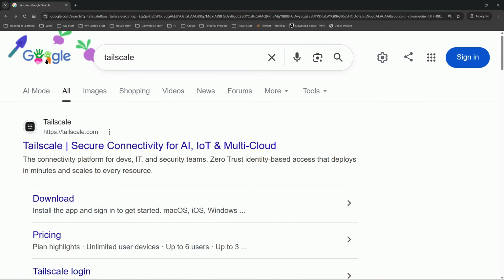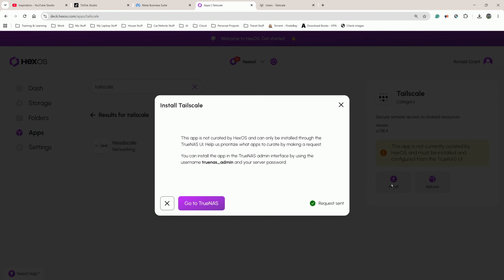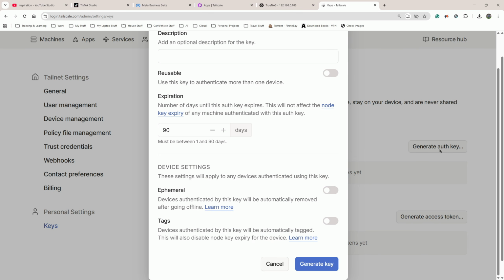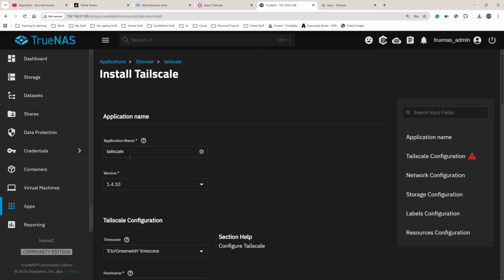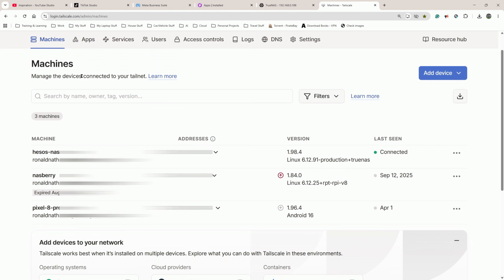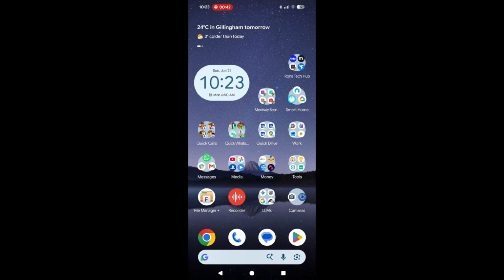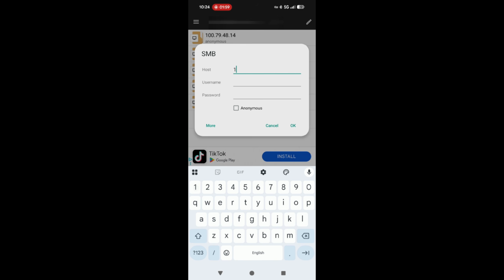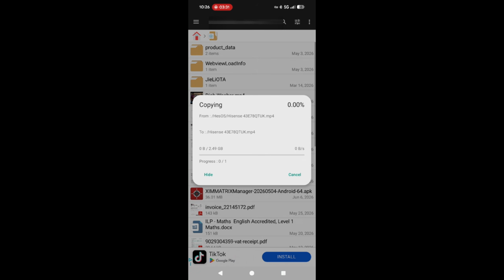Access Your HexOS NAS From Anywhere | Tailscale Remote Access Setup Guide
Want to access your HexOS NAS from anywhere in the world?

In this tutorial, I show you how to install Tailscale on HexOS and configure secure remote access to your NAS. Tailscale is one of the easiest ways to access your files, applications and services remotely without complicated router configuration or port forwarding.

HexOS is quickly becoming one of the most popular NAS operating systems for home server enthusiasts, and Tailscale makes remote access simple, secure and beginner-friendly.

📌 Video Chapters

00:07 - Introduction
00:15 - Create a Tailscale Account
00:37 - Install Tailscale on HexOS (TrueNAS)
01:07 - Access the TrueNAS Interface from HexOS
01:22 - Generate a Tailscale Auth Key
02:25 - Install and Configure Tailscale
03:25 - Test Remote Access to Your HexOS NAS

In this video you will learn:

✔ How to install Tailscale on HexOS
✔ How to access TrueNAS from HexOS
✔ How to generate a Tailscale Auth Key
✔ How to remotely access your NAS
✔ How to securely connect to your home server
✔ How to avoid router port forwarding
✔ How to access HexOS from anywhere

This guide is perfect for anyone using HexOS, TrueNAS, home servers, NAS systems, self-hosting solutions, media servers, private cloud storage or homelab environments.